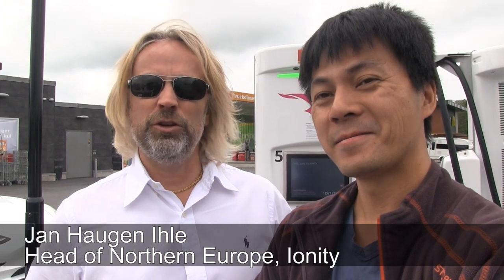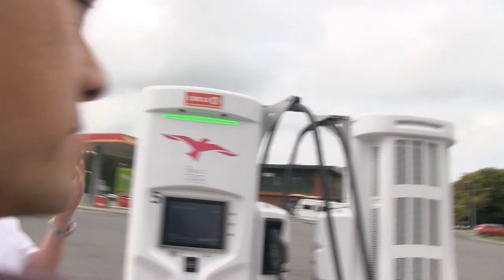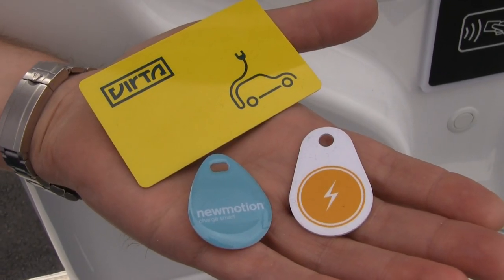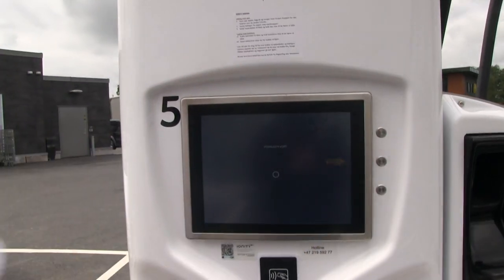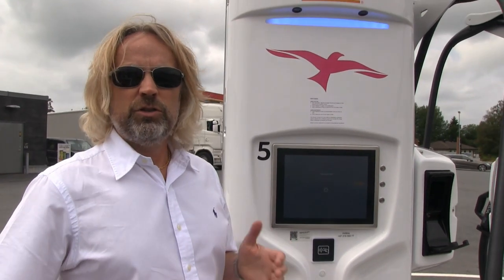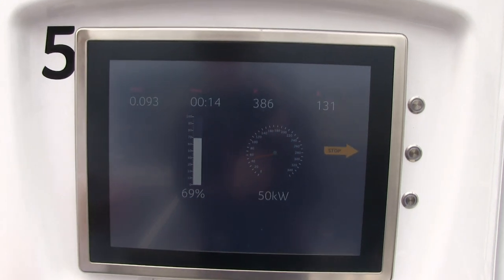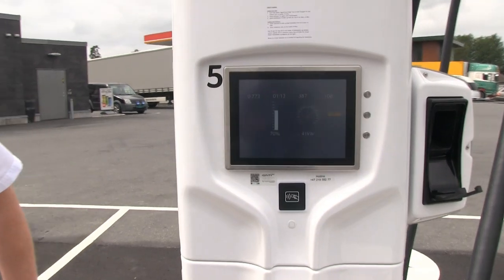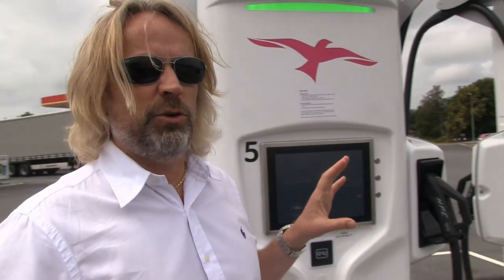Tips on how to start charging on Ionity